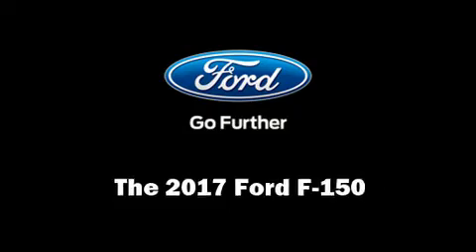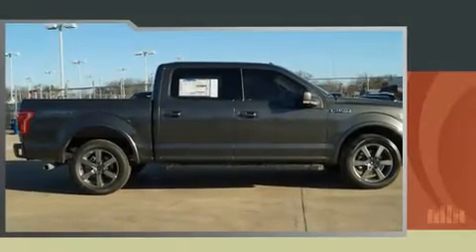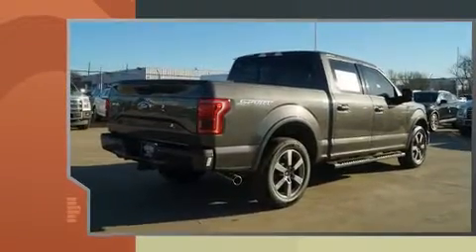2017 Ford F-150 Lariat in Dallas, TX 75235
Get excited about the 2017 Ford F-150. The engine breathes better thanks to a turbocharger, improving both performance and economy. Ford prioritized practicality, efficiency, and style by including: a rear step bumper, a blind spot monitoring system, heated and ventilated seats, front fog lights, tilt steering wheel, adjustable pedals, and power front seats. Features such as automatic climate control and leather upholstery prove that economical transportation does not need to be sparsely equipped. Ford ensures the safety and security of its passengers with equipment such as: dual front impact airbags with occupant sensing airbag, front SIDE impact airbags, traction control, brake assist, a panic alarm, and 4 wheel disc brakes with ABS. With electronic stability control supplementing mechanical systems, you'll maintain precise command of the roadway. We have the vehicle you've been searching for at a price you can afford. Please don't hesitate to give us a call.